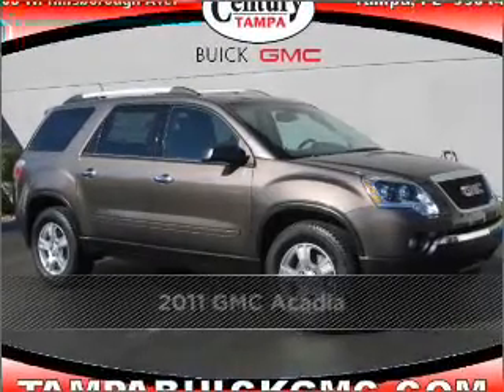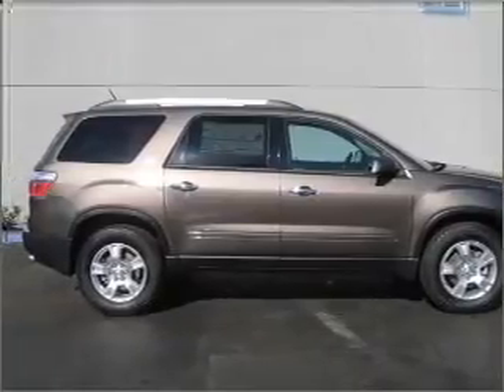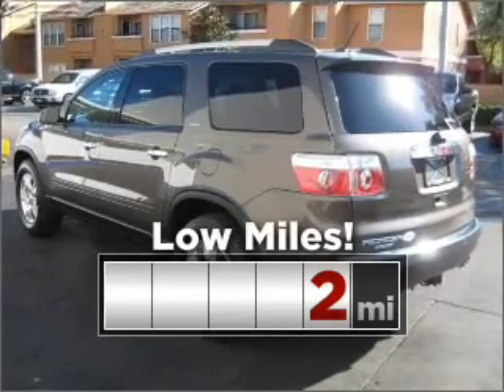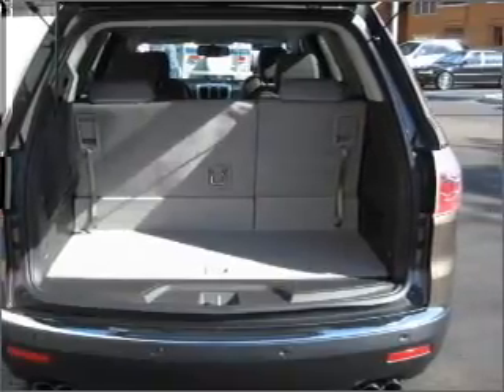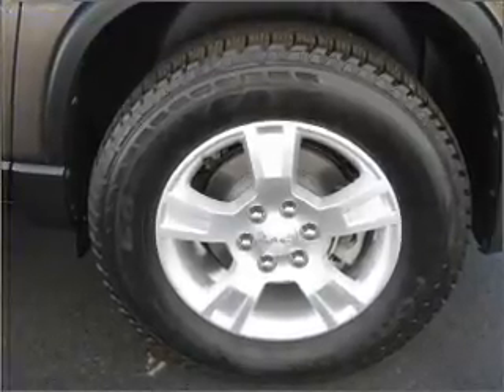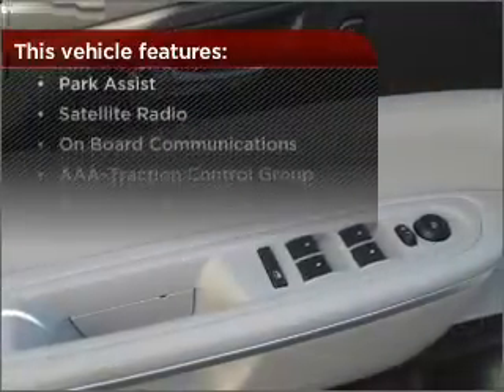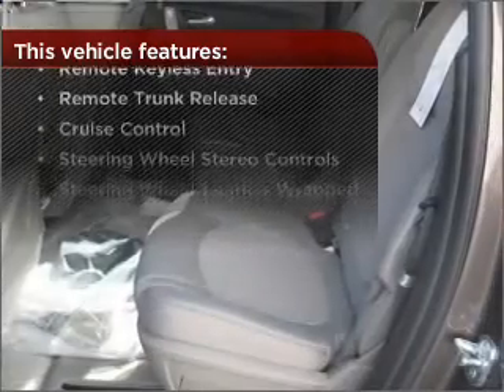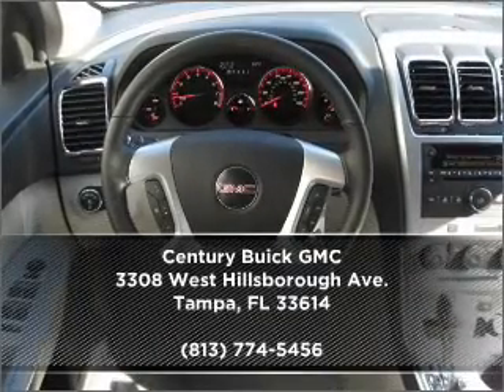2011 GMC Acadia in Tampa, FL